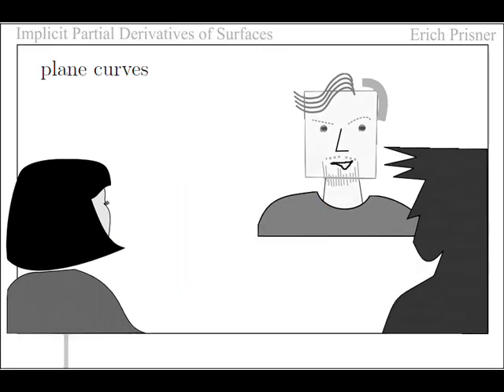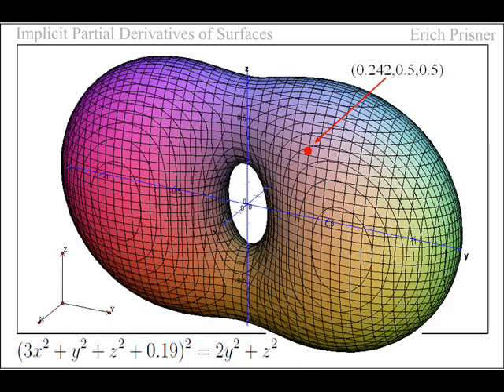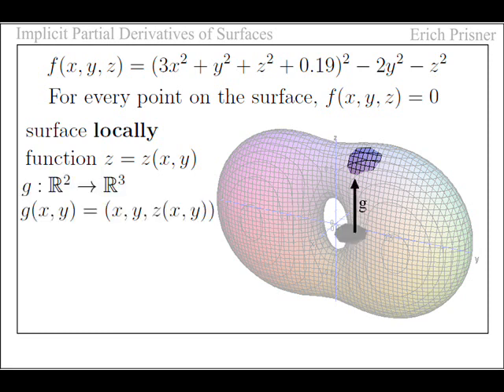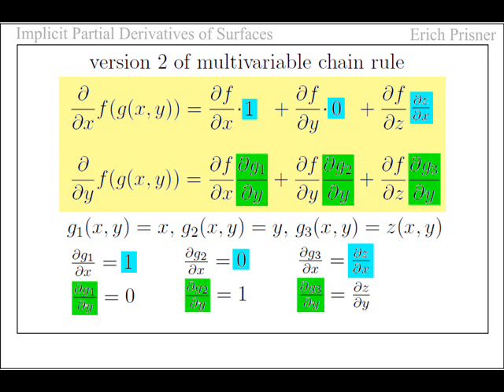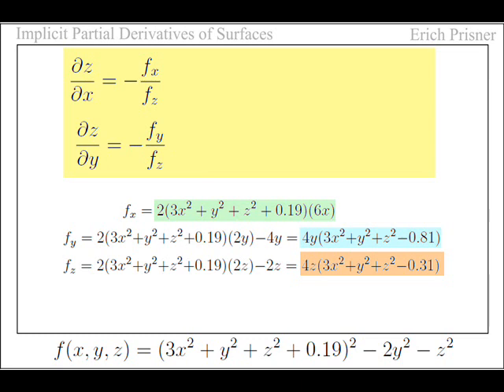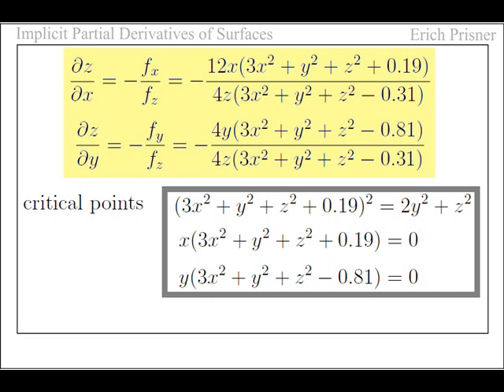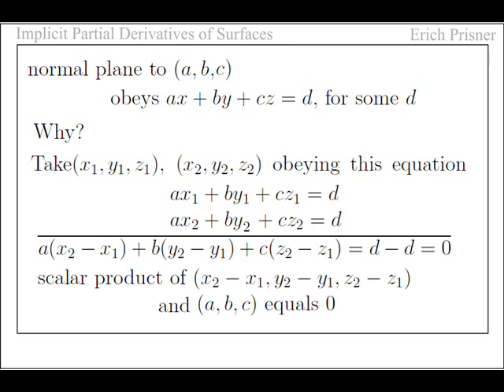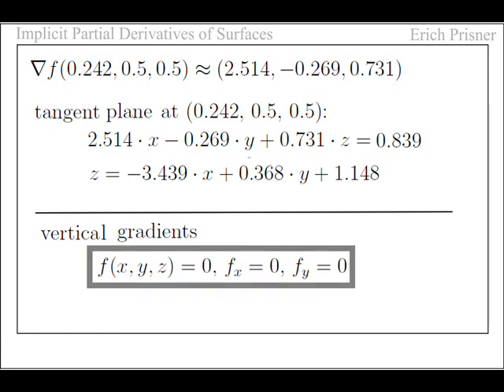Implicit Partial Derivatives of Surfaces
This Multivariable Calculus mini-lecture shows how partial derivatives and tangent planes can be found for surfaces that are given implicitely by an equation in three variables.   Multivariable chain rule is used for one of the two approaches shown.